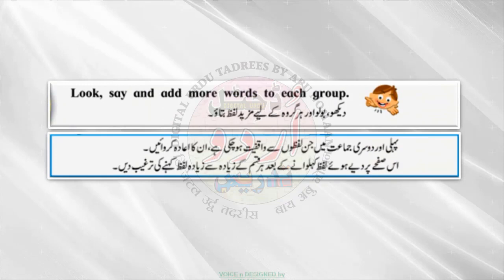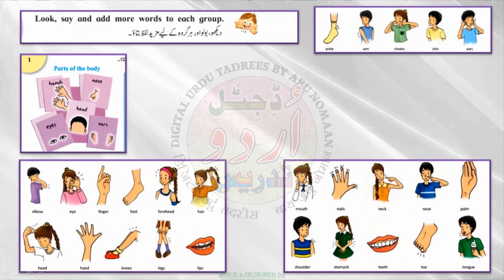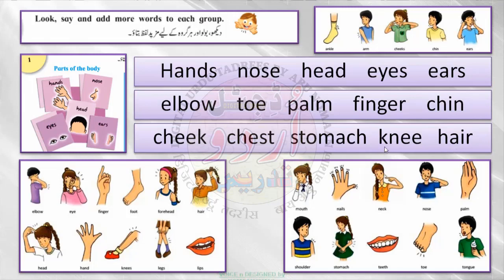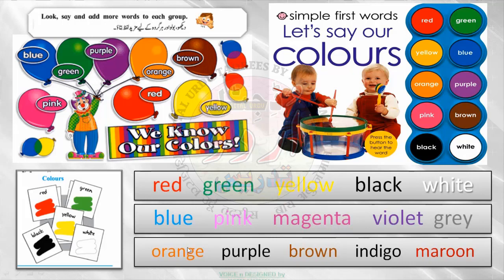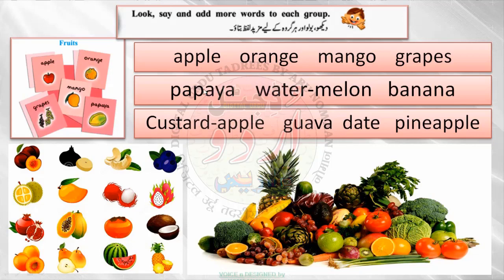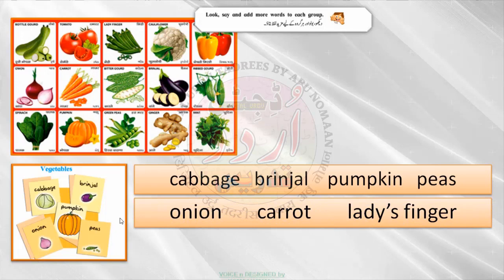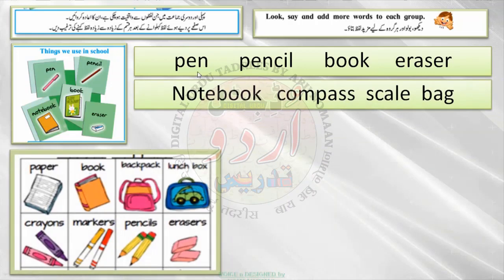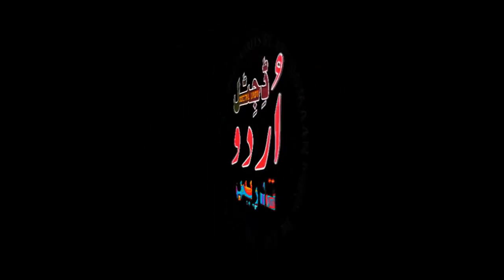3rd Eng Urdu Med pg 2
Urdu Content for Work from Home
by DIGITAL URDU TADREES